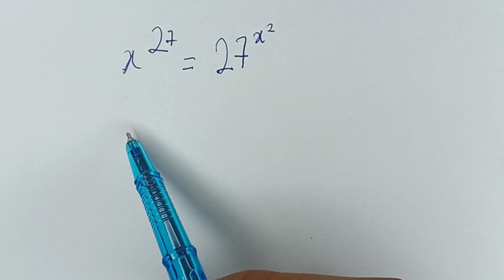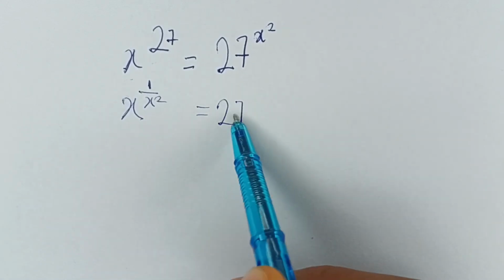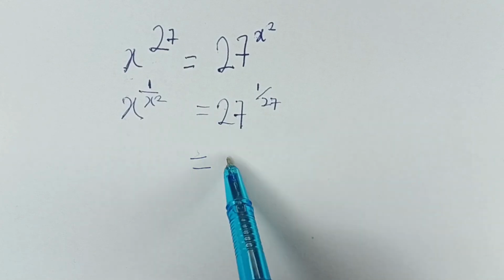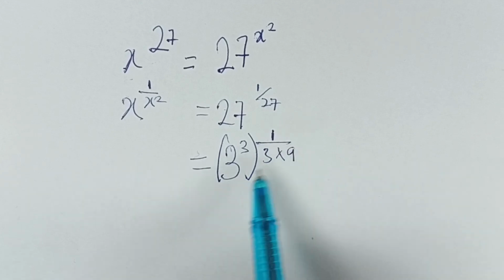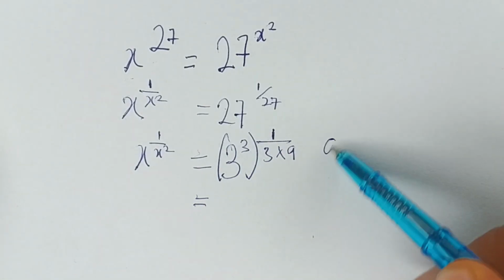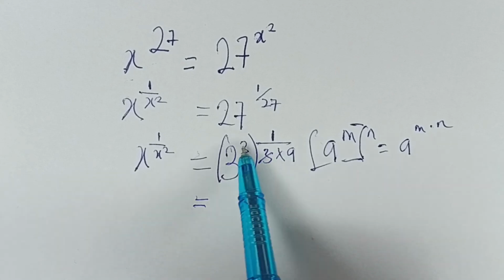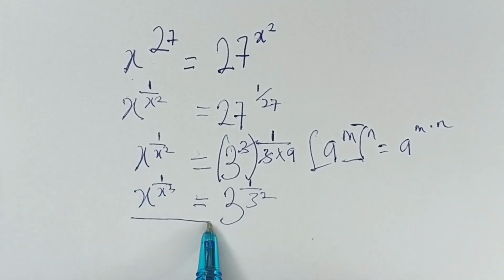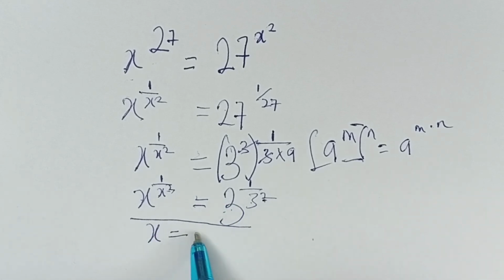Olympiad Mathematics | Lambert W Formular!